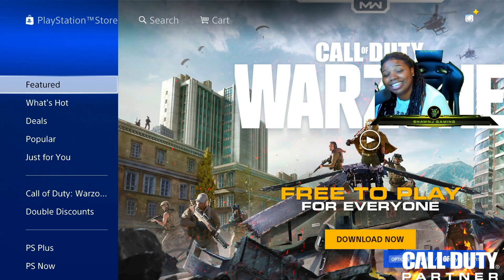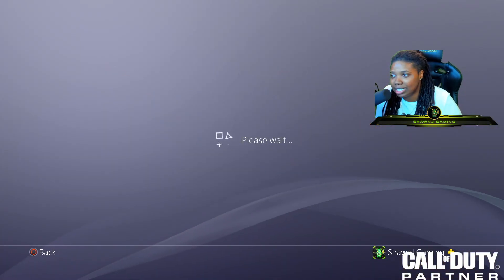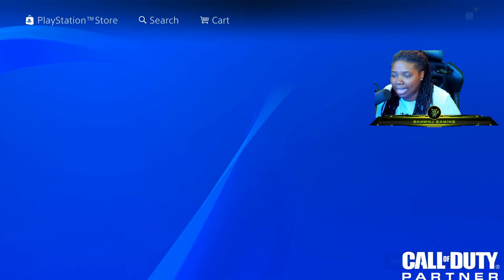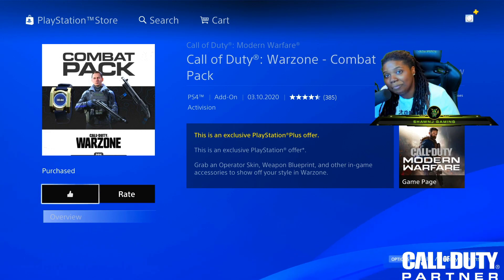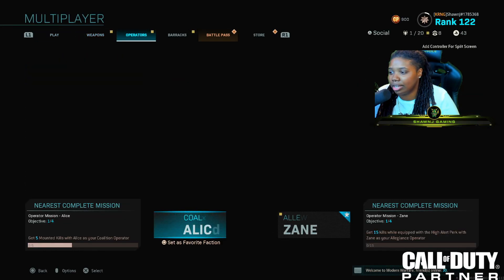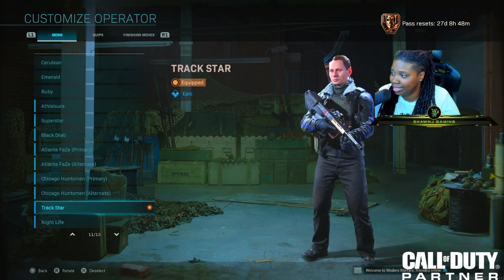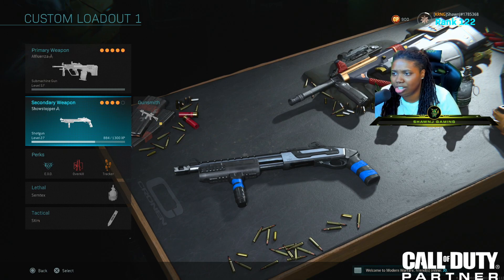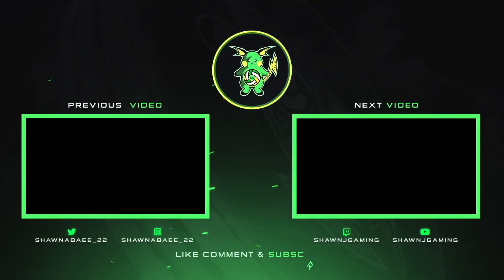HOW TO DOWNLOAD FREE WARZONE PLAYSTATION EXCLUSIVE BUNDLE! FREE SKIN + SHOTGUN (WARZONE COMBAT PACK)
HEY! whats up guys its YA GIRL Shawna AKA ShawnJ Gaming back with another youtube video! today what i have for you guys is A VIDEO EXPLAING HOW TO DOWNLOAD THEE FREE WARZONE PLAYSTATION EXCLUSIVE BUNDLE!

CHECK OUT THIS PLAYLIST FOR ALL VIDEOS ON HOW TO UNLOCK THE NUMBERS OUTFITS: